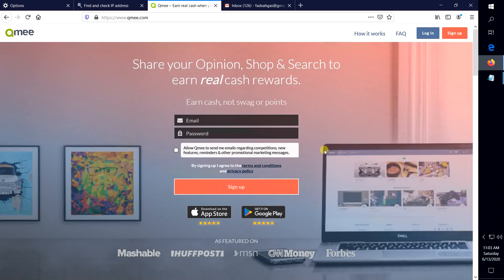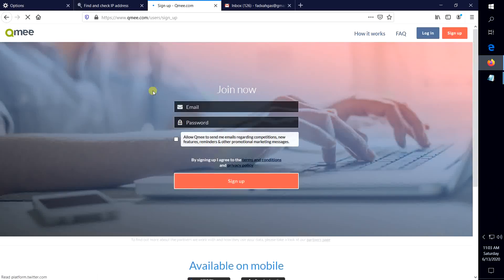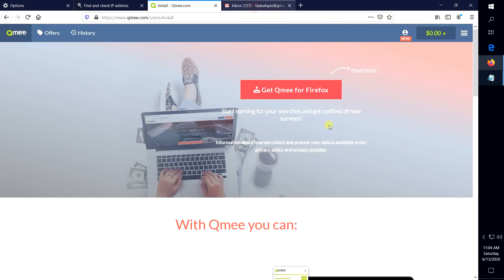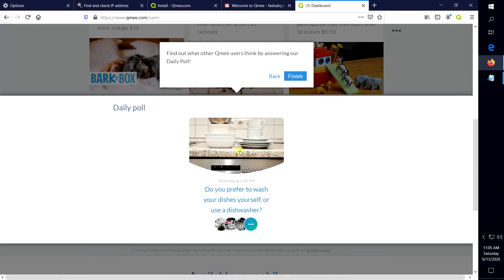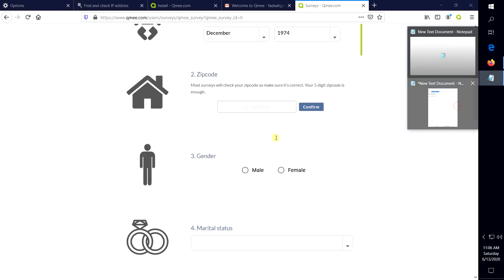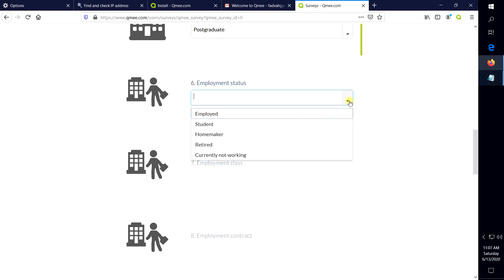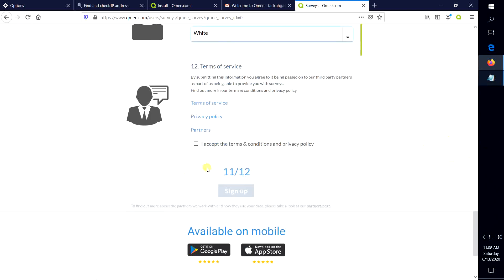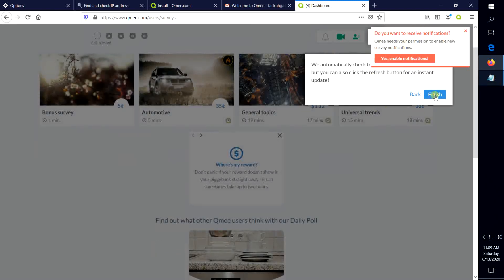Qmee - How to create Qmee Survey account | bangla tutorials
আমার ভিডিও গুলো যদি আপনার কোন সাহায্য হয় তাহলে অবশ্যই শেয়ার করবেন😊

সার্ভের বিষয়ে কোন কথা জানতে চাইলে আমাদের গ্রুপে যোগাযোগ করতে পারেন
আমাদের সার্ভিস সমূহ:
👨‍💻Residential Shock5 ip
👨‍💻Residential Http ip
👨‍💻Residential Rdp - Vps
👨‍💻Survey and usa website number verify
👨‍💻Usa bank account
👨‍💻Usa problem slove